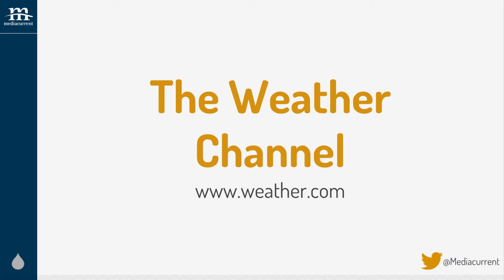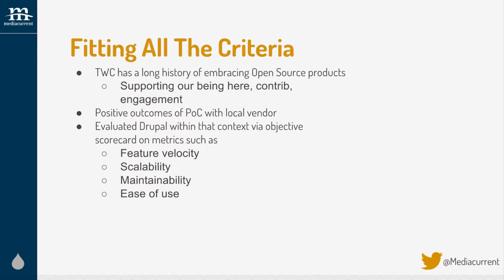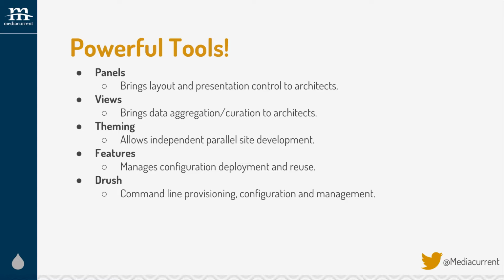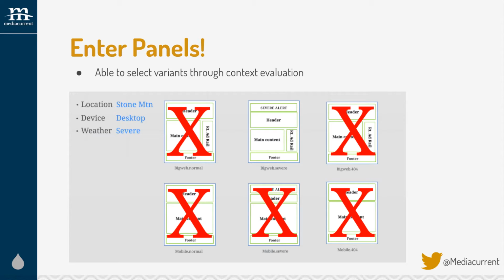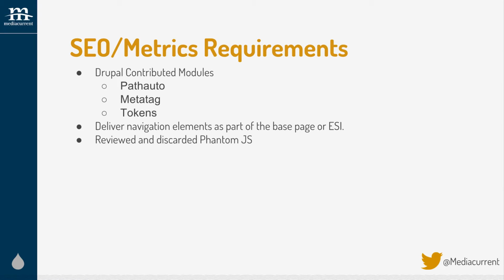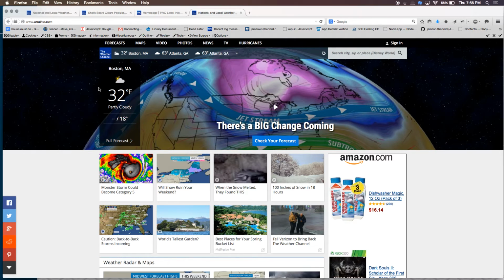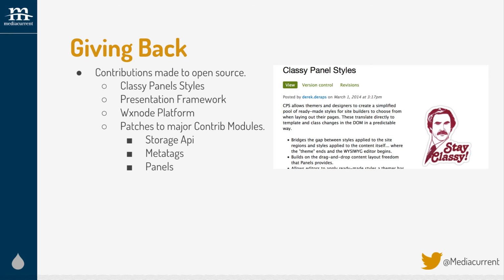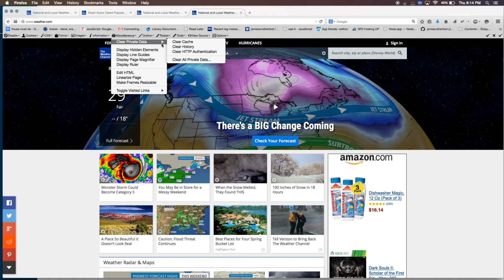Migrating Weather.com - James Rutherford (ADUG 2015-03-12)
The Weather Channel (TWC) has one of the most highly visited Drupal web sites in the world. James Rutherford from Atlanta’s Mediacurrent gives insight into the architectural decisions that allowed them to address this complex site’s requirements.